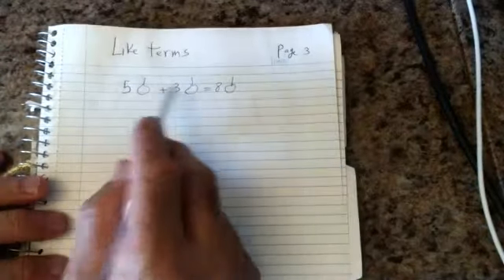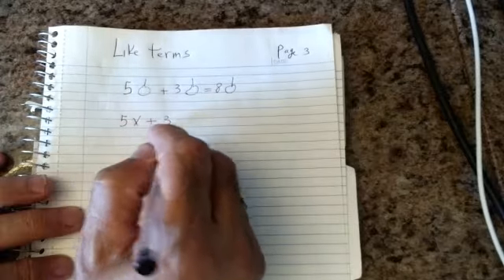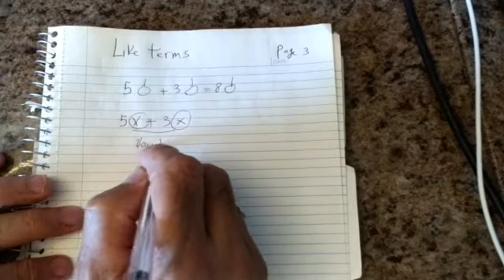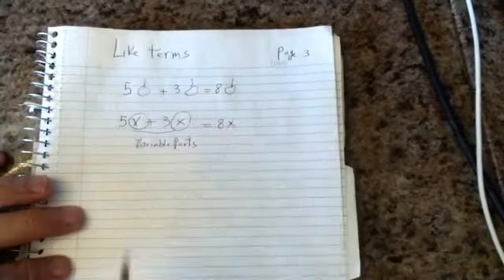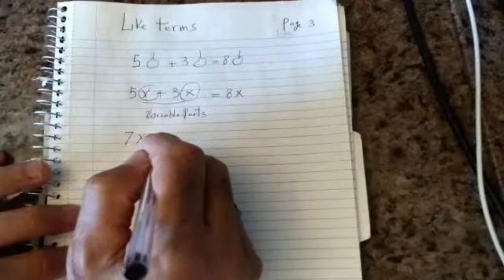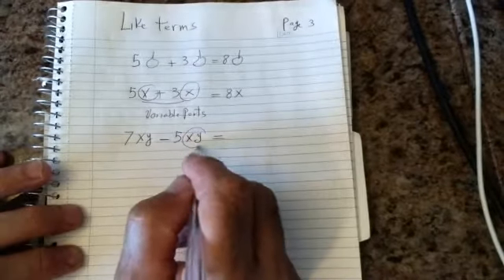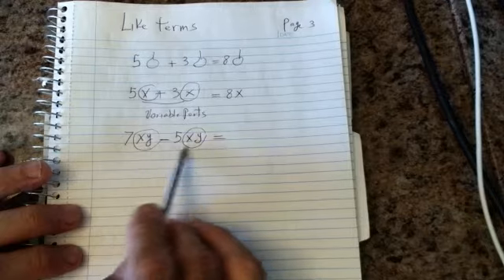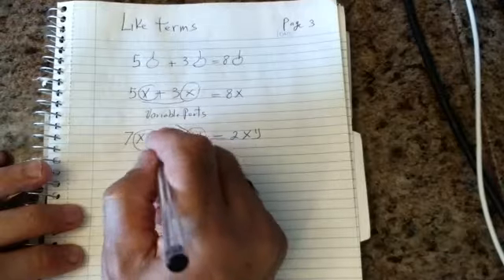Chapter 5 Section5 3 Math 60 Palomar College